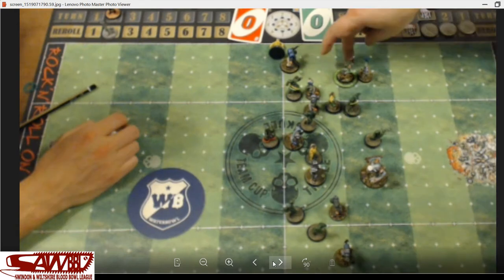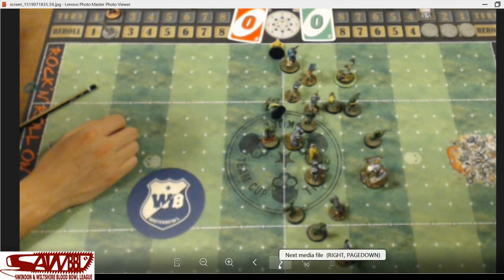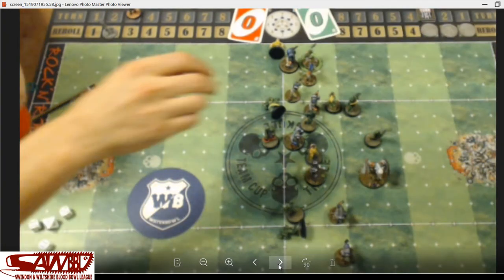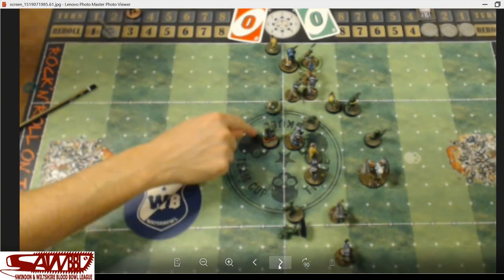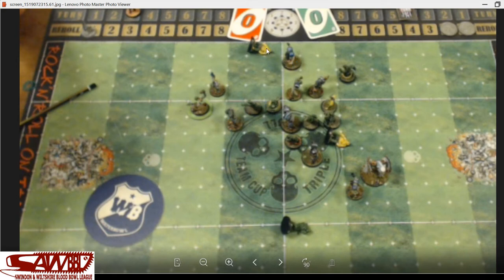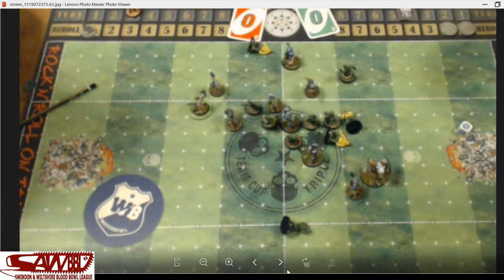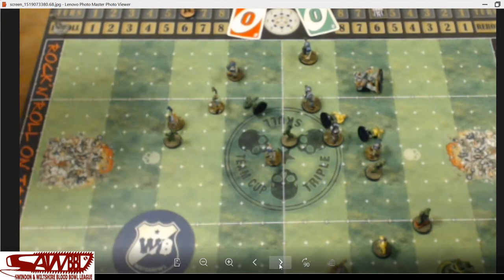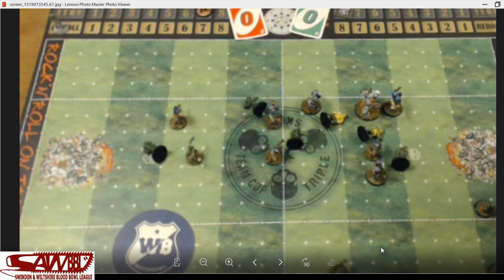Tabletop Blood Bowl Bretonnian v Orc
Timelapse video recap of my SAWBBL league match against Bron's orcs.  Ninja Brets!